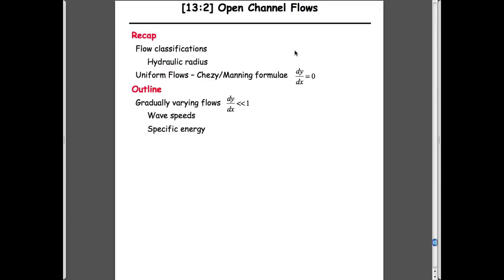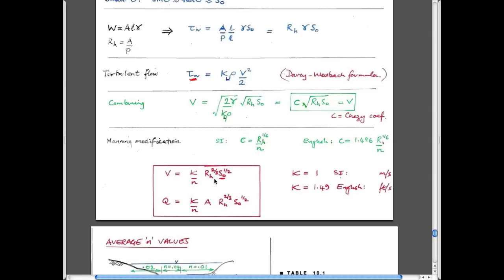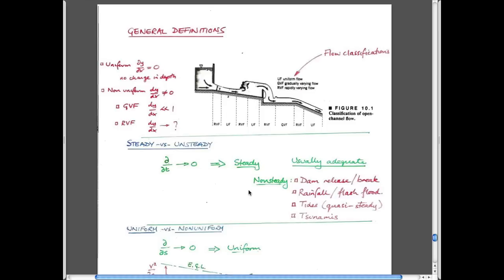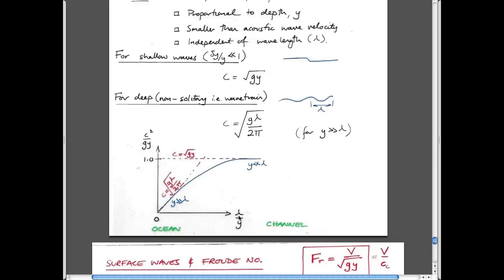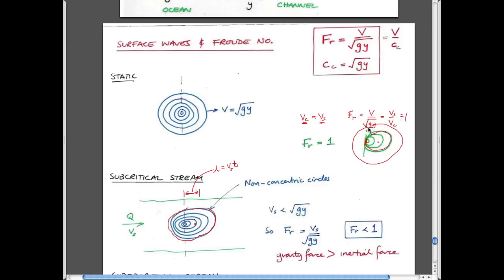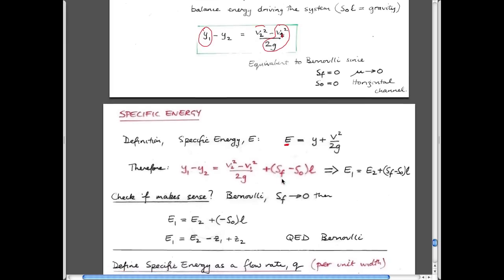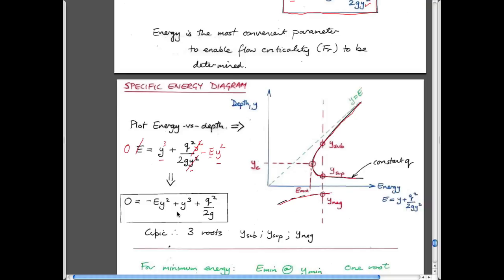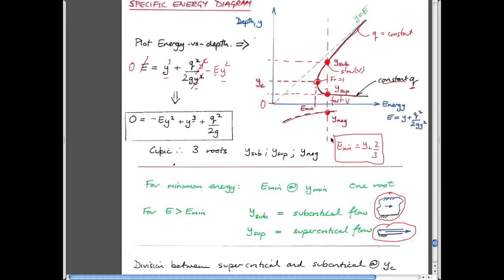13:2 Open Channel Flows - Gradually Varying Flows, Energy, Critical Depth and Froude Number